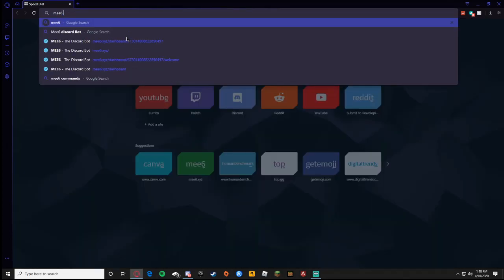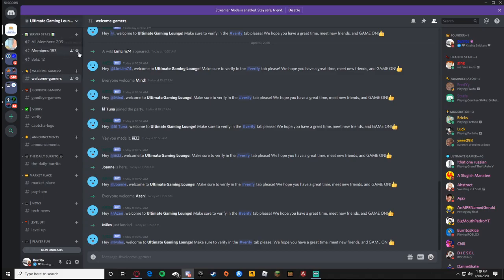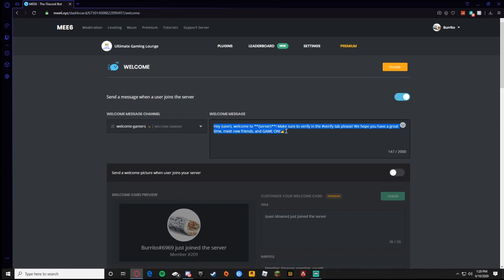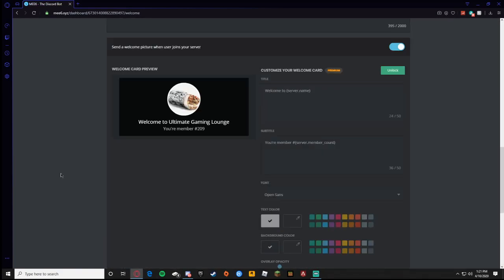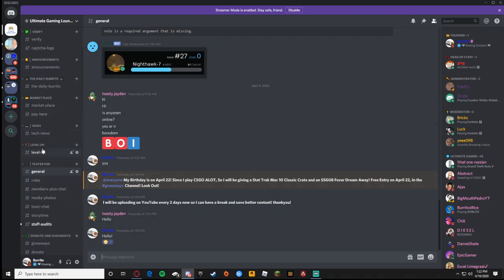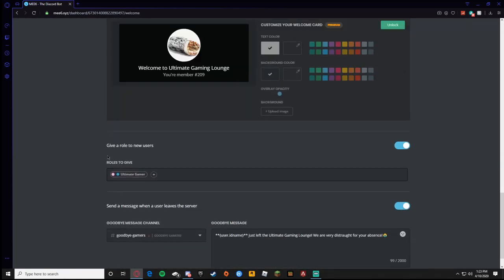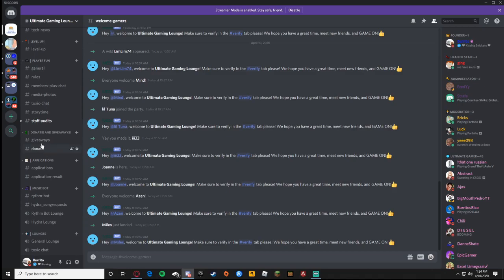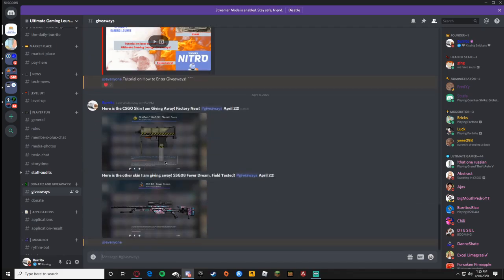How To Use Mee6 Discord Bot! Top 3 Best Commands!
I made a video explaining how to separate the notifications of somebody joining your server from somebody leaving, how to separate "level up" channels, and automatically assign roles.

Links:

Ultimate Gaming Lounge (197 Members!)